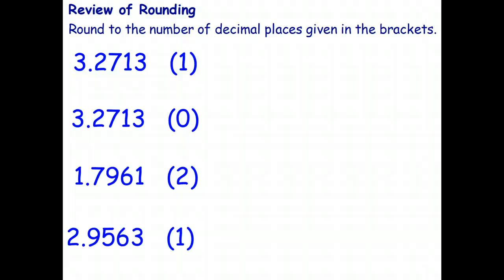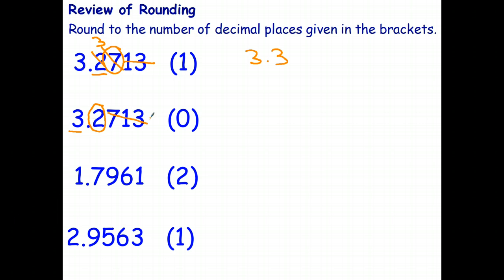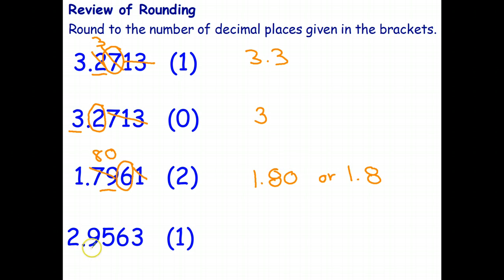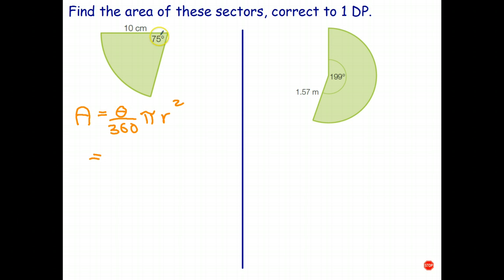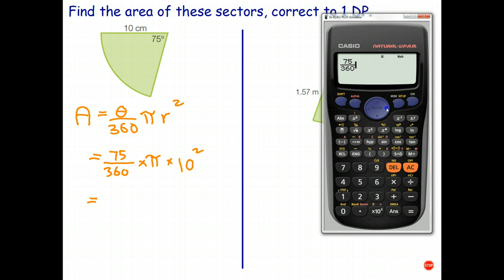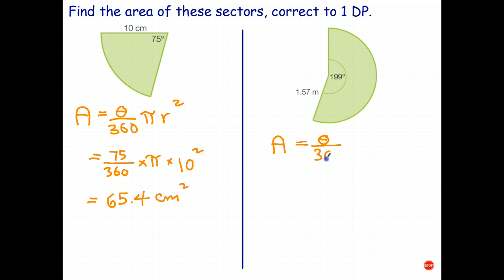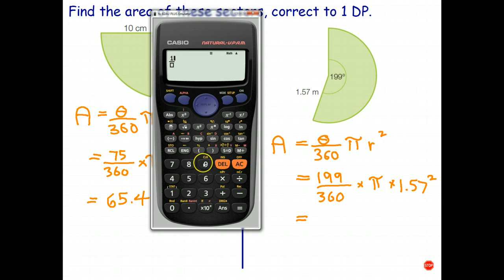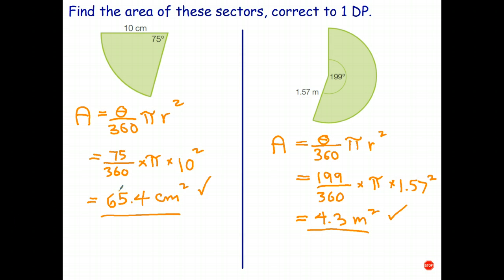Finding the Area of a Simple Shape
In this video we review rounding, and I show you my preferred setting out for area questions.